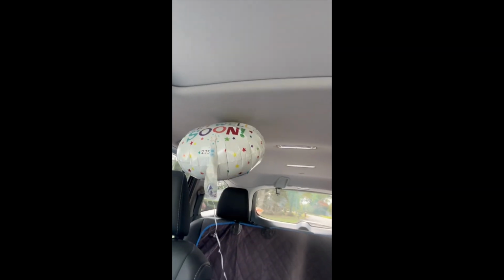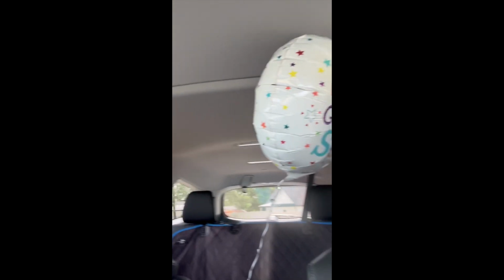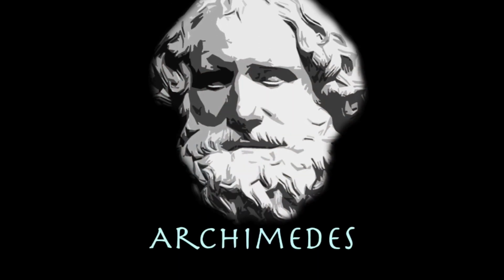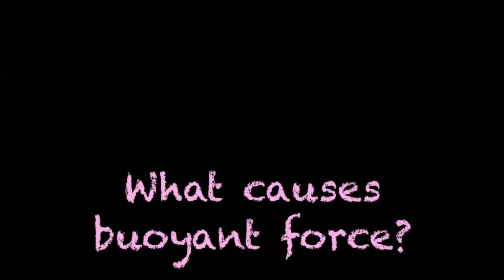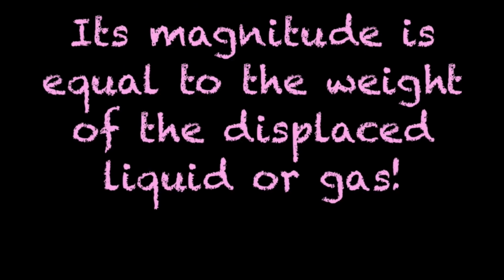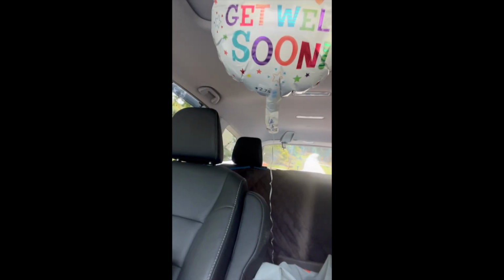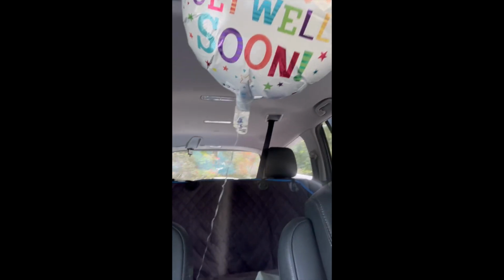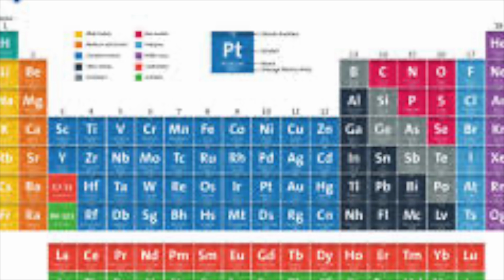Helium Balloon Experiment